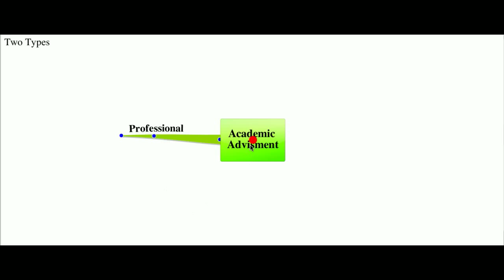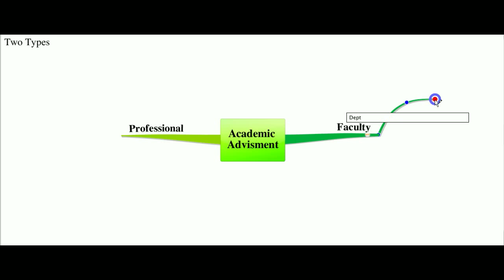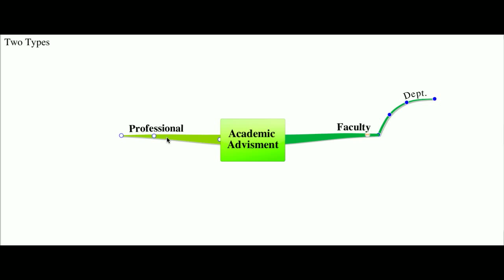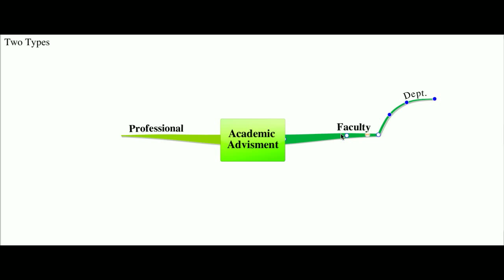Academic Advisement: 2 Types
Two types of academic advisors: professional or faculty advisement?  This video lays out the differences, strengths, and weakness of each...it's not extensive.